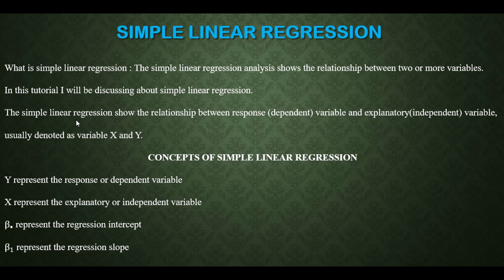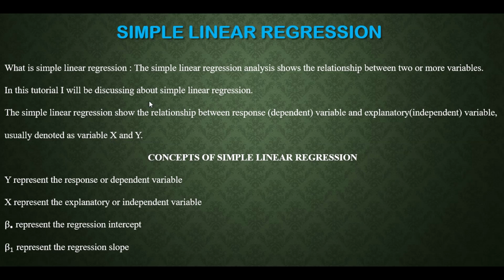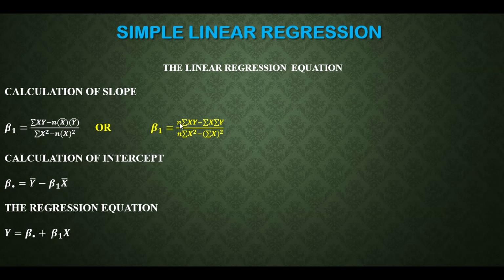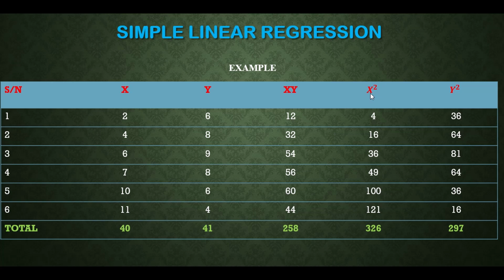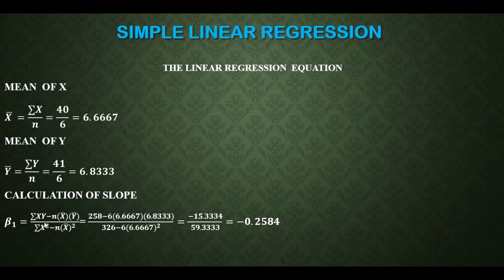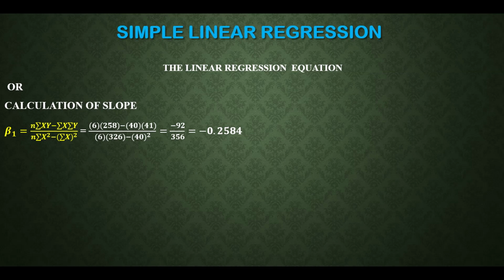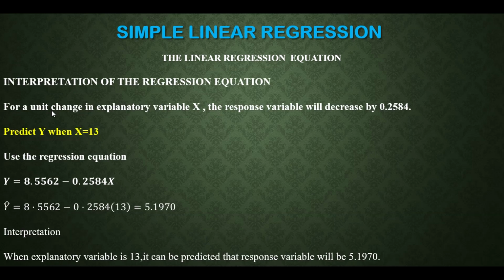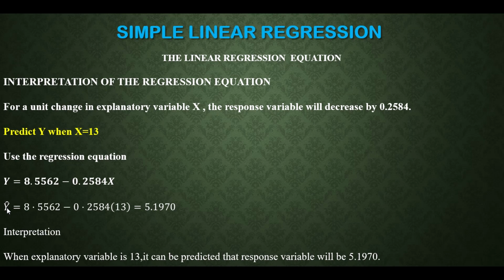Simple linear regression analysis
This simple linear regression is specifically designed for everybody who wants to have comprehensive knowledge in linear regression analysis.